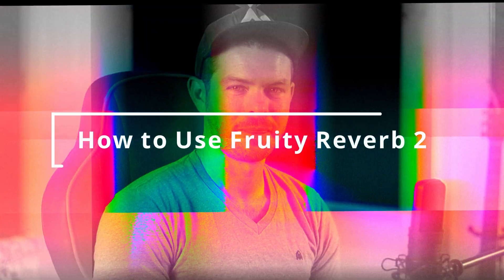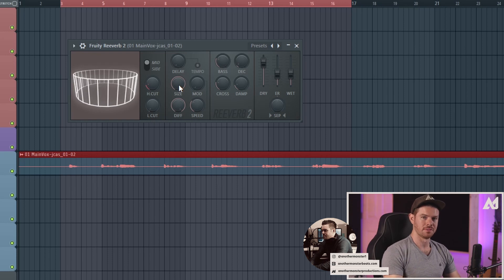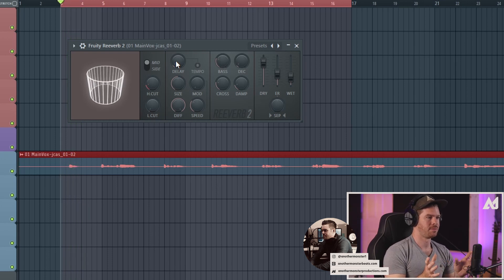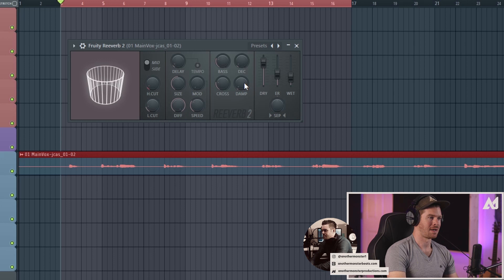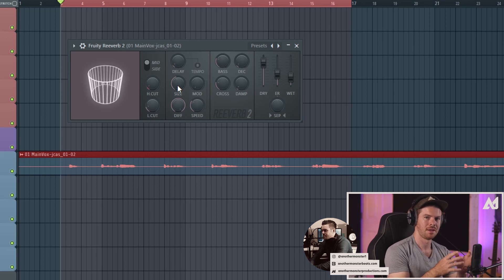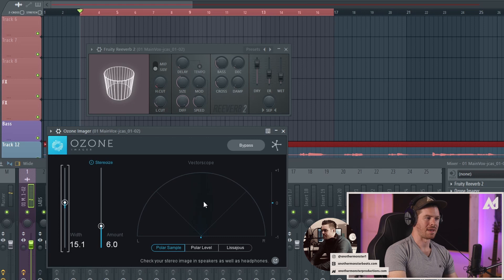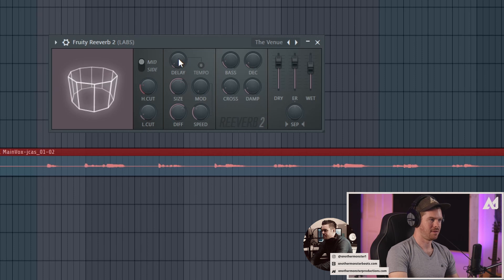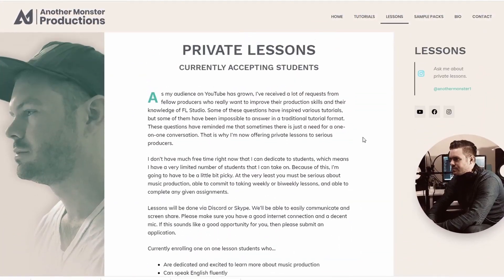How to use Fruity Reverb 2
In this video I'm going to show you how to get the most out of the Fruity Reverb 2. In the past I've struggled with getting a good sounding reverb out of this plugin, but now it's one of my go to reverb plugins because I'm familiar with it, and I know what I can get out of it. Hope the tutorial is helpful!

Time Stamps:

Intro - 00:00
What reverb plugins do - 01:21
Learning the basic controls - 02:01
Using the side mode for better sounding reverb - 07:21
Creating an ambient pad with reverb - 10:18
Outro - 12:14